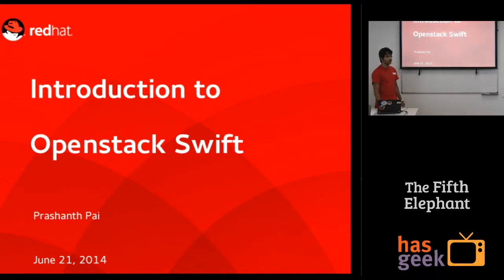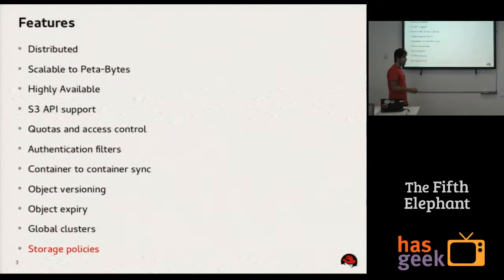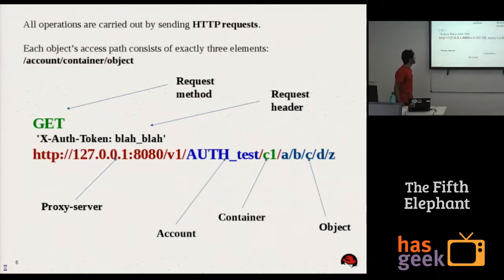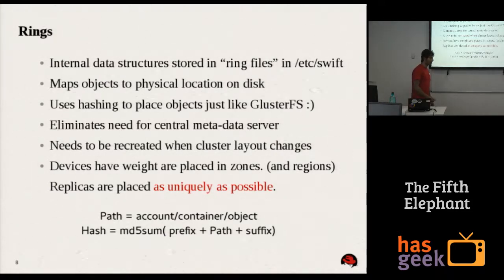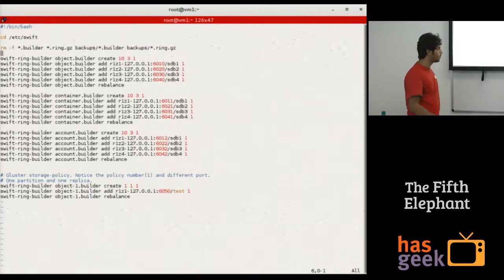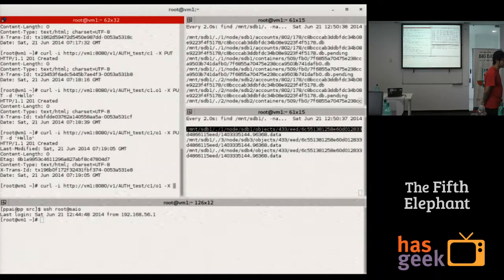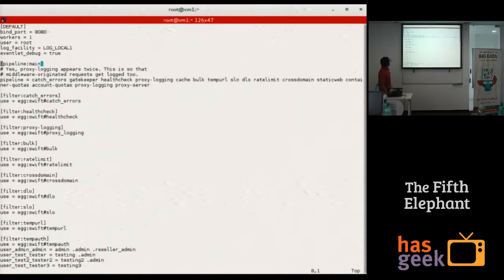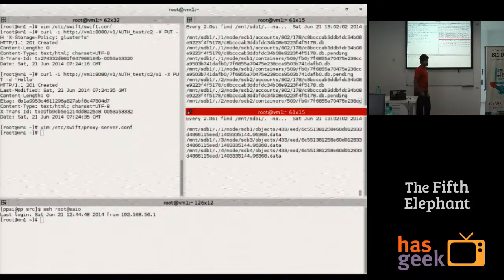Prashant Pai - Swift: Open source storage for Big Data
Prashant Pai speaks about the usage of Swift at The Fifth Elephant run up event in Bangalore on "Open source storage for Big Data" at the redhat office on 21st June 2014.